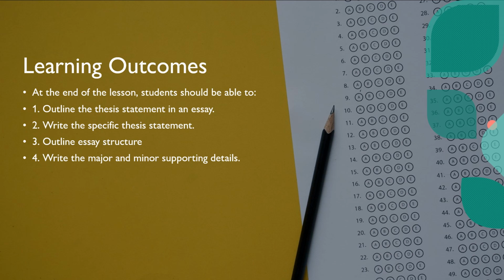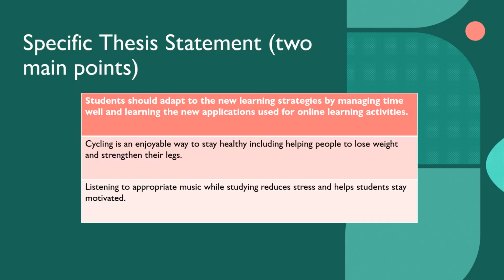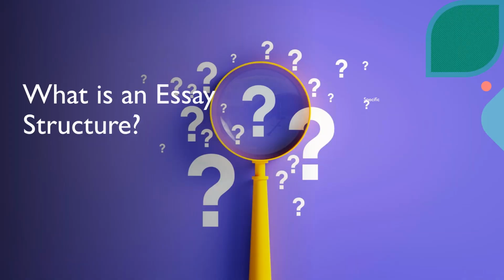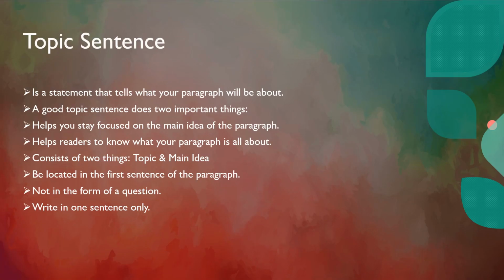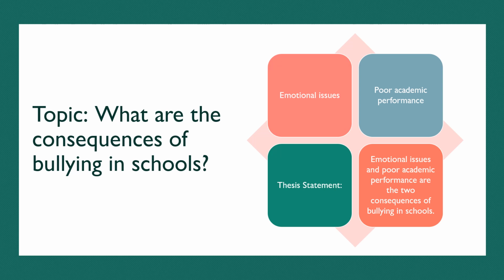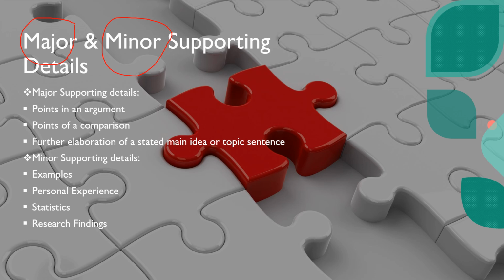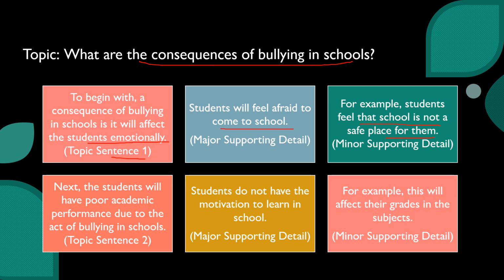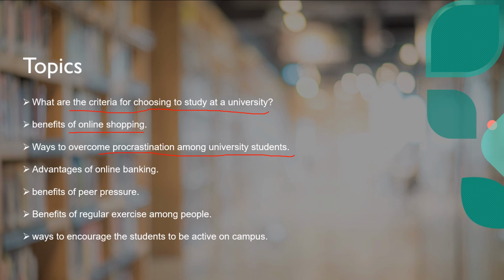EXPOSITORY ESSAY FC